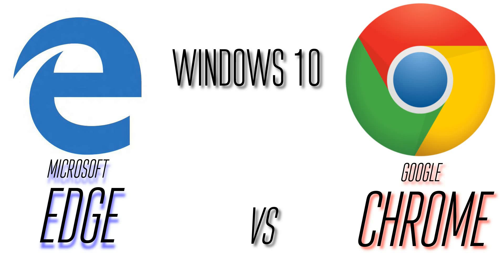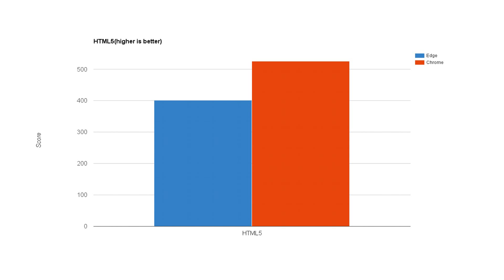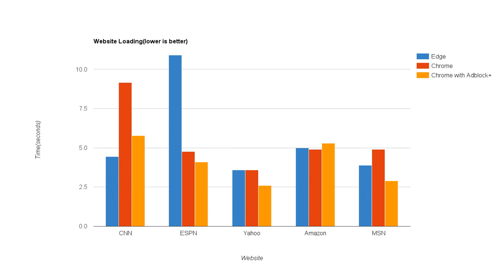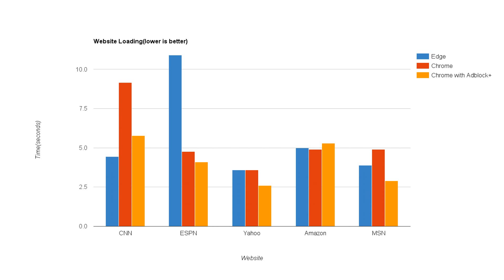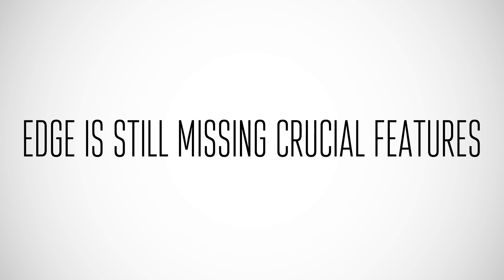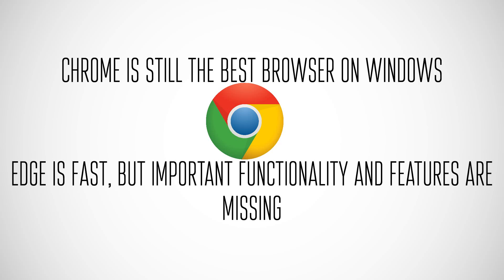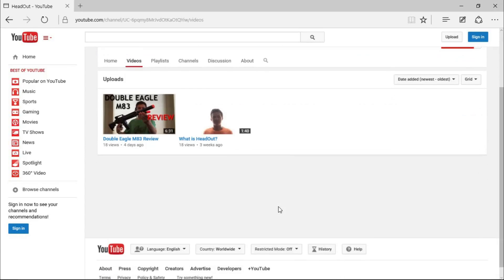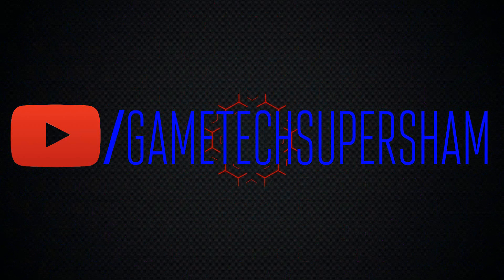Microsoft Edge vs. Google Chrome on Windows 10!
Microsoft Edge and Google Chrome are both awesome browsers on Windows 10, and in this video I compare their performance on popular websites and benchmarks, and features! What browser do you use on Windows 10?

Google Chrome and Microsoft Edge do not endorse and were not involved in the making of the video.